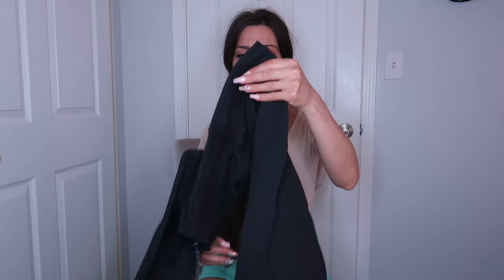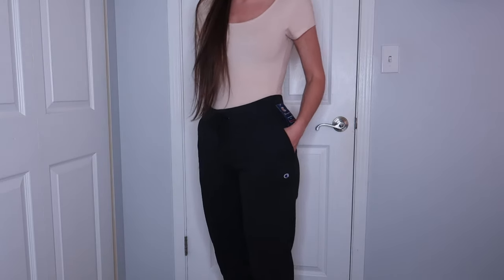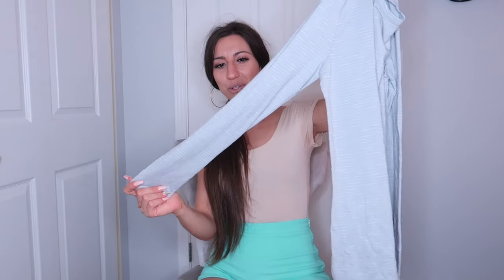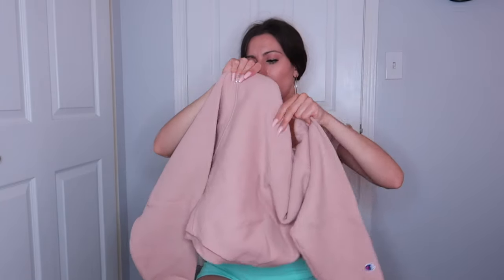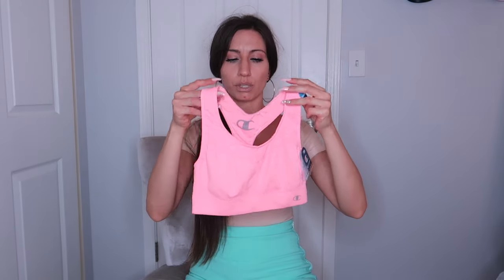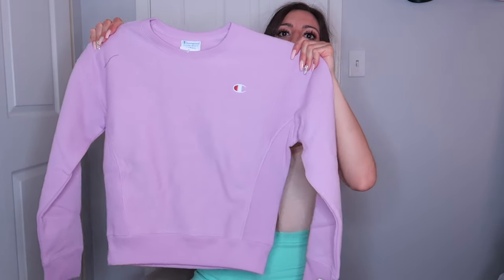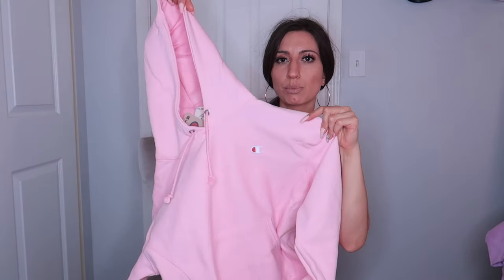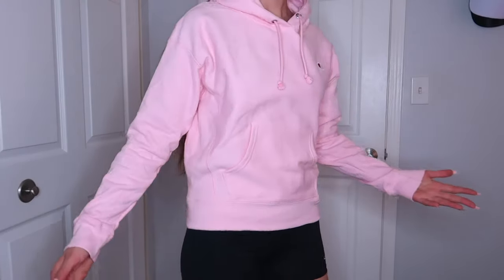Best of Amazon Prime Champion Haul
Sign up for a 30 day FREE trial to amazon prime for free shipping and returns on all prime items, plus free access to movies and music! (I love this) Here is the

Black Joggers
Pale Violet logo hoodie
Tinted tan cropped hoodie
Pink Candy Joggers
Grey long sleeve
Pink Bow Sports Bra
Pink Candy hoodie

Audiojungle